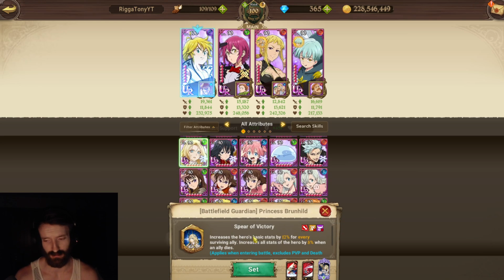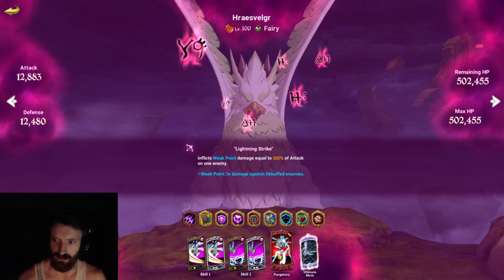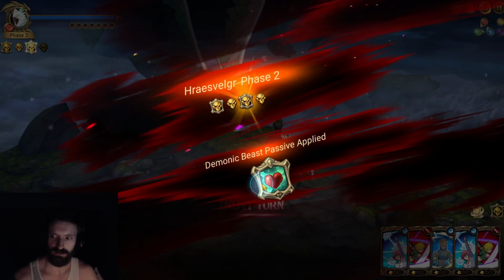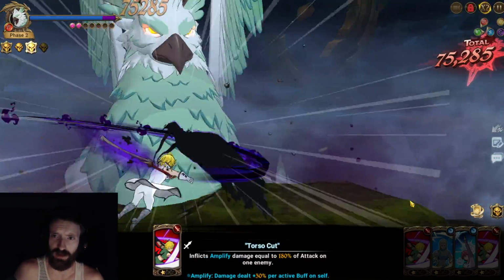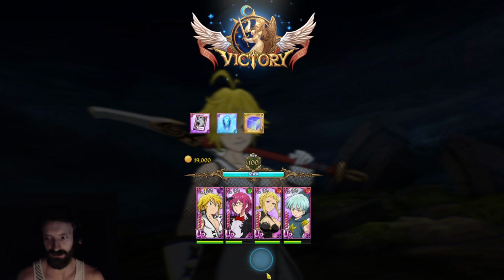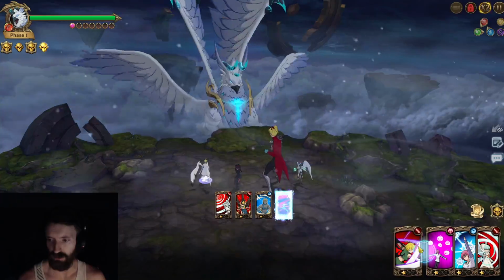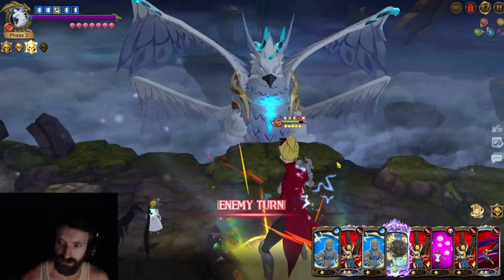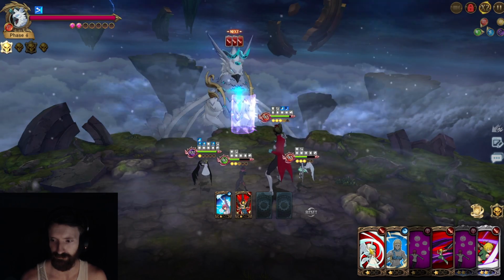How To Clear Bird Floor 1-3 NO MEGELLDA! Simple Guide And Tips | Seven Deadly Sins: Grand Cross